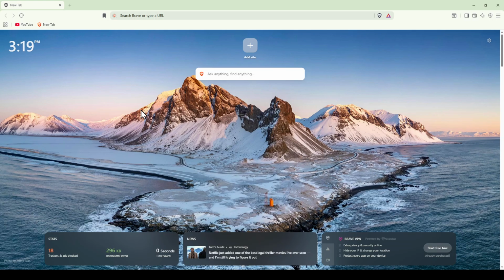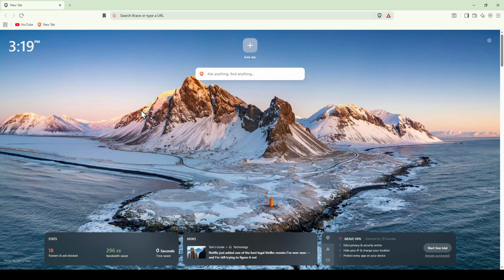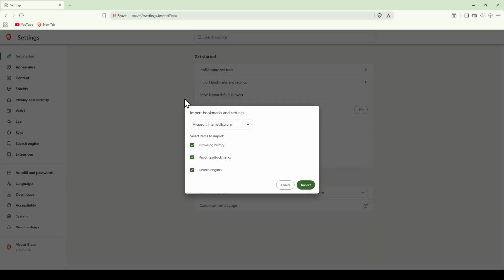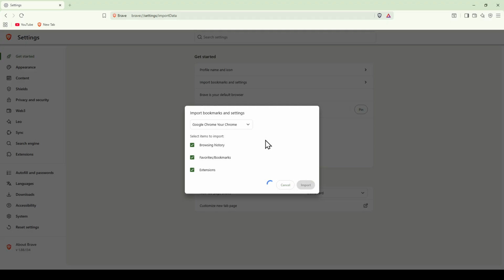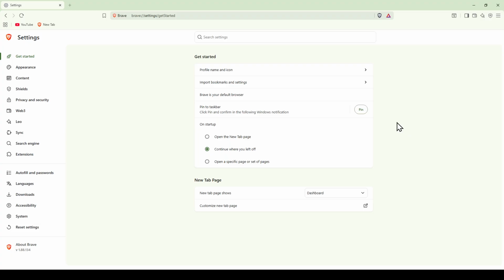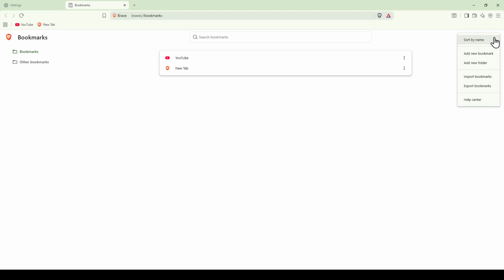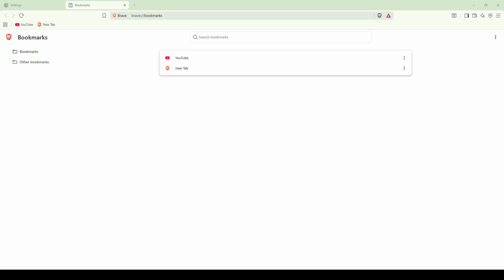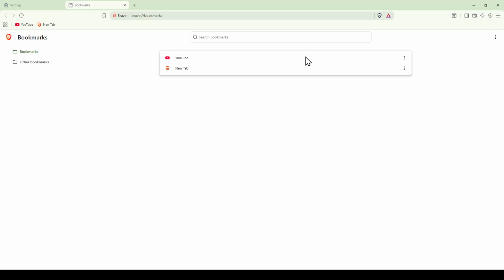How To Import Bookmarks and Settings on Brave Browser - Easy Guide (2026)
How To Import Bookmarks and Settings on Brave Browser explained step-by-step so you can quickly complete the task in the Brave browser. This guide covers the exact settings and workflow for a smooth experience.

⏱️ Timestamps:
0:00 – Introduction
0:40 – Locate the feature
1:20 – Configure settings
2:00 – Apply changes
3:00 – Verify results
4:00 – Final tips

Supported Platforms: Brave Browser (Windows, Desktop)